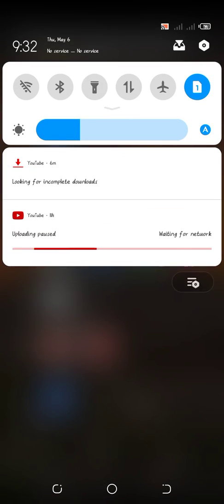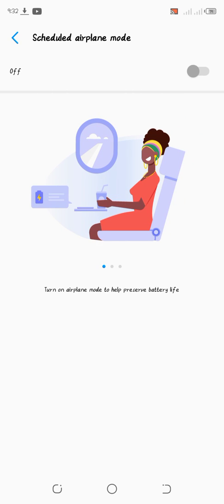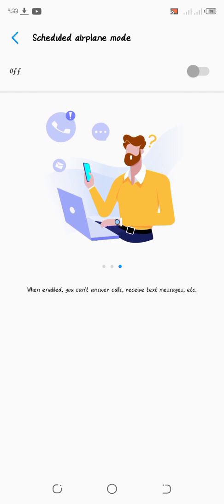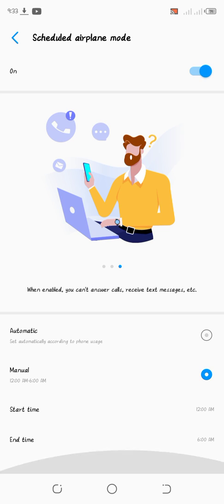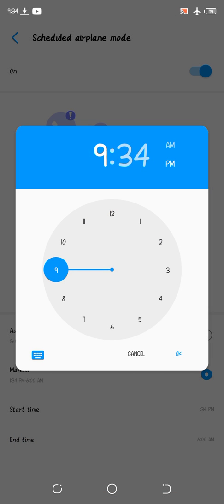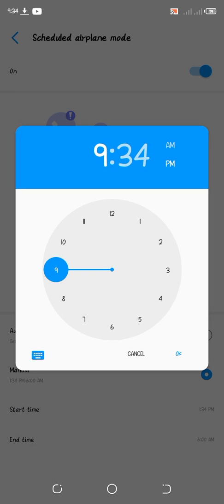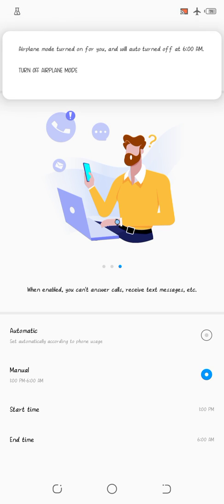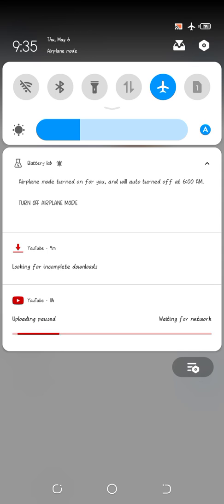How to schedule flight ✈️ mode 📳 on Android 10